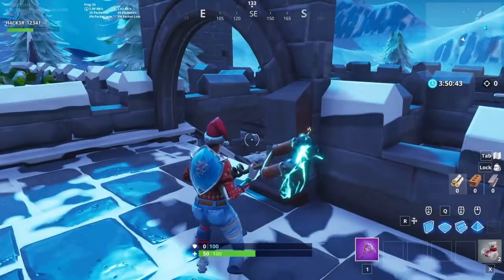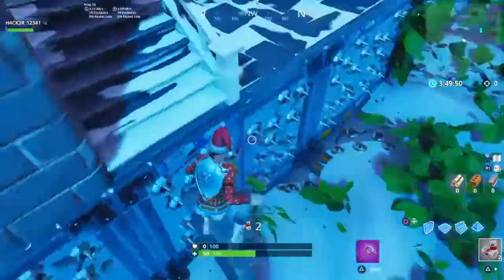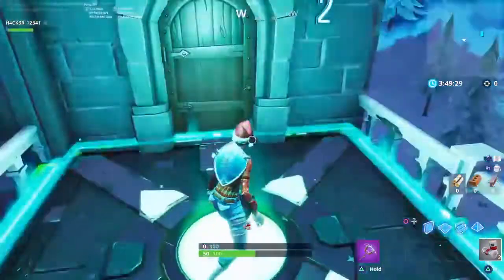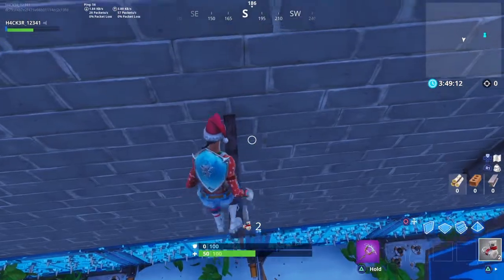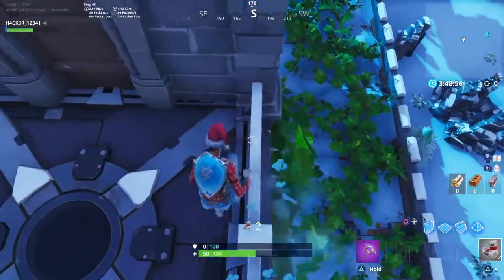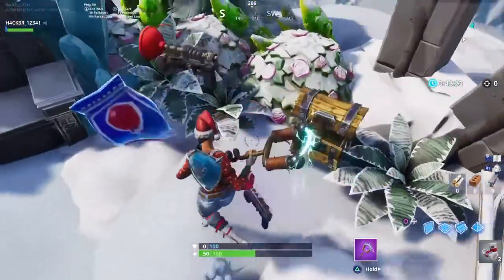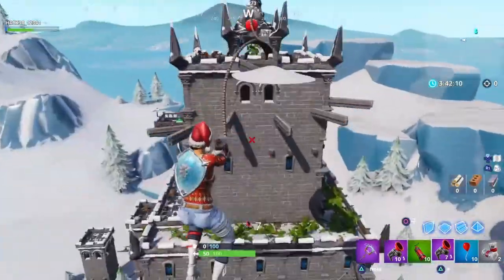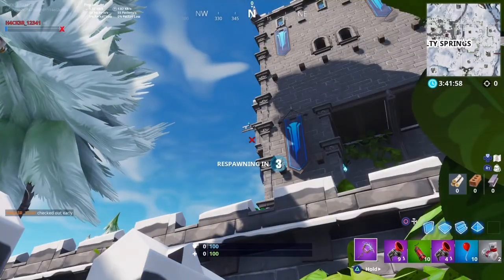ICE KING CHALLENGE PARKOUR TUTORIAL -FORTNITE-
Sorry I  havent posted in so long, I forgot all about youtube and stuff, more videos will be coming soon

😁If you would like to support me you can donate by going to this link anything will help